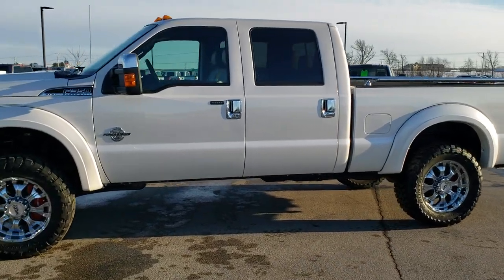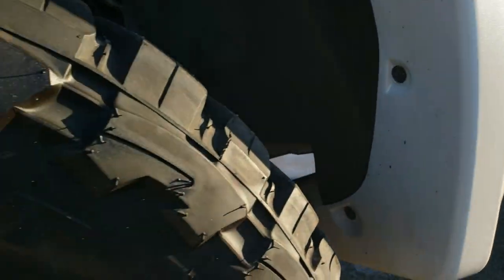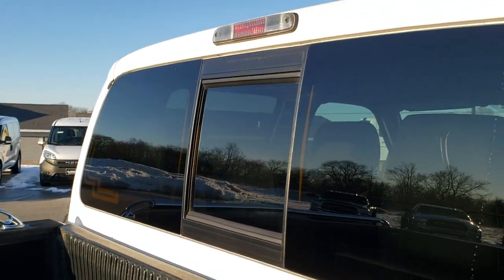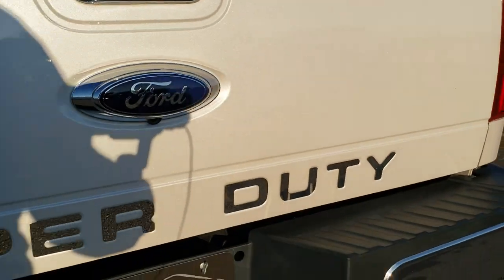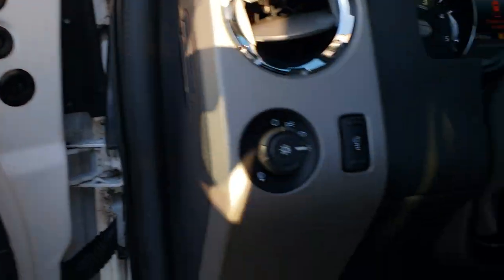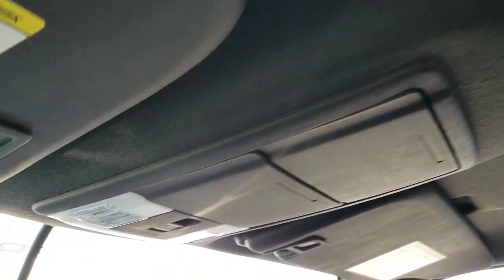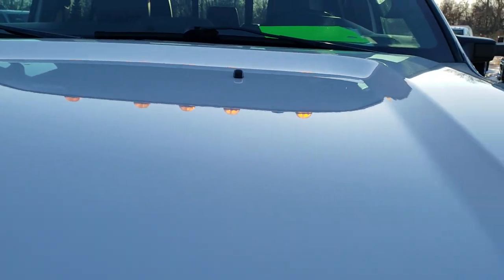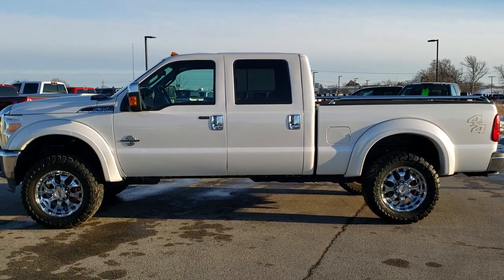2013 FORD F350 CREW LARIAT POWERSTROKE DIESEL WALK AROUND REIVEW 10512 SOLD!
This 2013 FORD F350 CREW LARIAT POWERSTROKE DIESEL IN WHITE PLATINUM TRI-COAT METALLIC is the vehicle we did walk around review of today.

Thank you for checking out this video of this 2013 FORD F350 CREW LARIAT POWERSTROKE DIESEL IN WHITE PLATINUM TRI-COAT METALLIC

STOCK: 10512
PRICE: $43,991
MILES: 15,290
MAKE: FORD
MODEL: F350
VIN: 1FT8W3BT1DEB29240
LOCATION: FOND DU LAC OSHKOSH WISCONSIN, 54937 TRUCKS ON 41

1 OWNER! CLEAN TITLE HISTORY! 6.7 Liter V8 Powerstroke Turbo Diesel Engine, 400 Horsepower, Full Four Door Crew Cab, Short Box 6 1/2 Foot Shortbox, Single Rear Wheel SRW, Lariat Package, 6 Speed Automatic Transmission with Optional Manual Tap Shift, Turn Dial 4x4 Four Wheel Drive 4WD, 2 Inch Leveling Lift Kit, Reverse Backup Camera Rearview Camera, Non Smoker, Dual Power Air Conditioned Ventilated and Heated Seats, Black Ebony Leather Seats, Bucket Seats, Memory Driver's Seat, Full Towing Package with Receiver Trailer Hitch, Wiring and Transmission Cooler Tow Package, Factory Brake Controller, Powerscope Tow Power Mirrors that Power Telescope and Power Fold in with Built-in Directional Signals, Advancetrac with Roll Stability Control Traction Control, 3.55 Gears with Limited Slip Differential, Open Country Toyo M/T 35x12.50 R20 LT TIres, Moto Metal 20 Inch Rims Premium Wheels, Chromed Alloy Rims Premium Wheels, Four Wheel Disc Brakes, Power Fold Down Running Boards, Drop-in Bedliner, Bedrail Covers, Bug Shield, Clearance Lights, Fog Lights, Raise Assist Tailgate, Reverse Sensors, Securicode Driver Side Doorcode Keyless Entry, Locking Tailgate, Chrome Tipped Exhaust, Chrome Trimmed Grill, Chrome Trimmed Mirrors, Fender Flares, AM / FM Radio Tuner, Sirius/XM Satellite Radio Capabilities Sirius / XM, CD Player, MyFord Touch System, Sony Premium Audio Sound System, Factory Subwoofer, SD Card Slot, USB Jack Portable Audio Connection, Keyless Entry with Factory Remote Start, Power Sliding Rear Window Rear Window Defroster, Adjustable Height Seatbelts, Driver and Passenger Front Air Bags, L.A.T.C.H. Child Safety System, Side Curtain Air Bags SRS Safety Restraint System, Multi-Function Steering Wheel Controls, Compass, Outside Temperature Display and Mileage Display, Dual Multi-Zone Climate Control , Power Adjustable Pedals, Weathertech Floormats, Storage Compartment Under Rear Seats, Woodgrain Dash Trim, Air Conditioning AC, Cruise Control, Power Locks, Power Windows, Automatic Headlights Autolamp, Tilt/Telescope Steering Wheel, 110V / 150W Auxiliary Power Outlet, White Platinum Metallic Tri-Coat, ONE OWNER! CLEAN AUTOCHECK! Very very clean inside and out! This is one of the sharpest 2013 Ford F350 crewcab shortbox 1 ton diesel trucks on our lot! Make your move before this super clean 4wd is gone!

STOCK: 10512
PRICE: $43,991
MILES: 15,290
MAKE: FORD
MODEL: F350
VIN: 1FT8W3BT1DEB29240